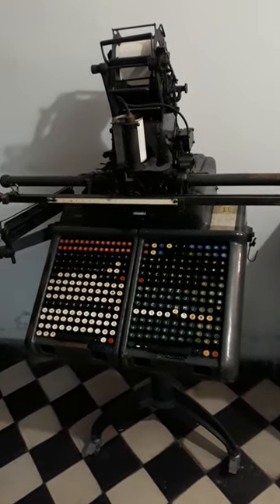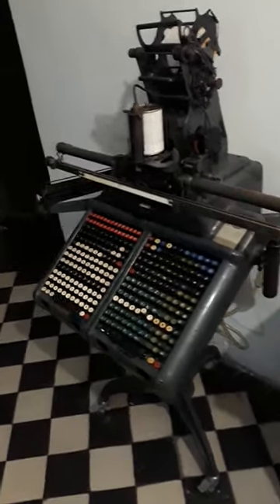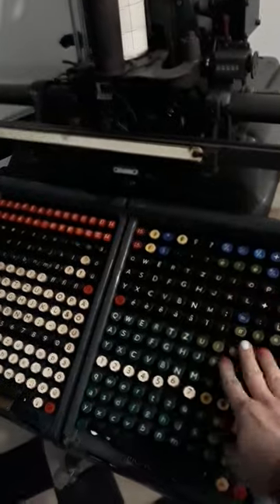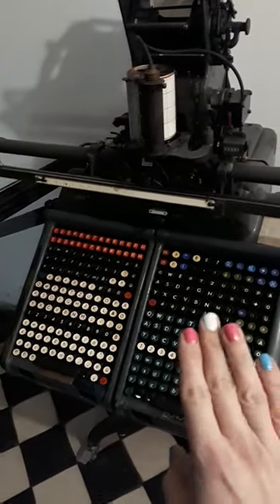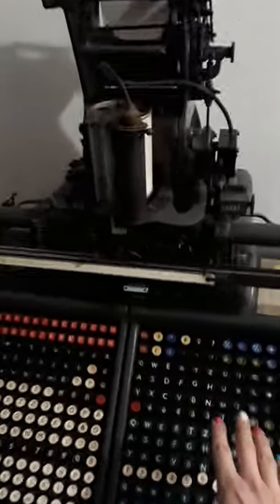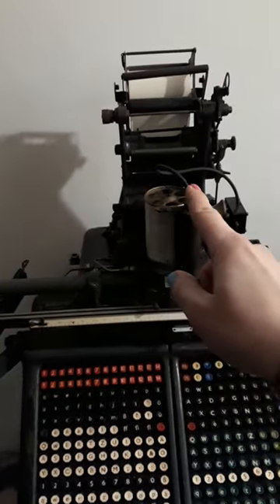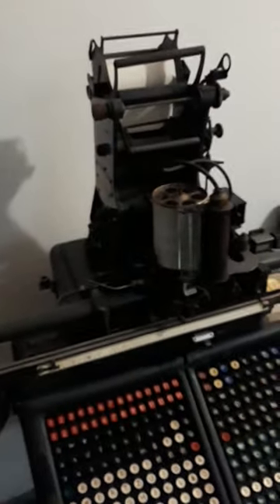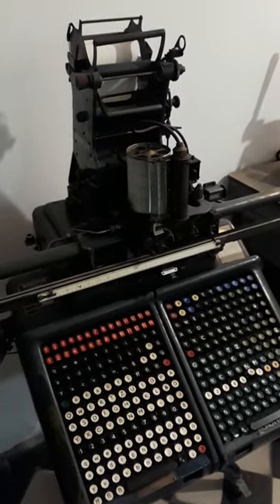[MTS01] The Monotype Keyboard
Starting a short series of shorts, presenting the Monotype hot metal typesetting and casting technology, starting with the "text entry point" which in fact was a pretty advanced mechanical computer.